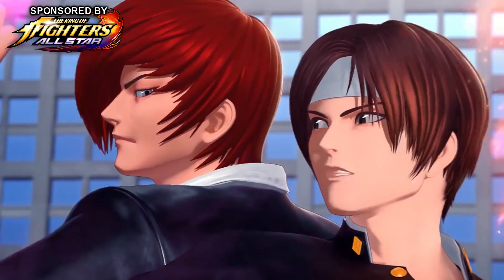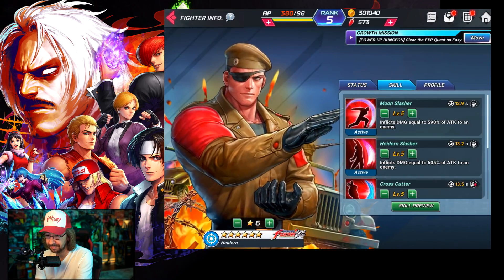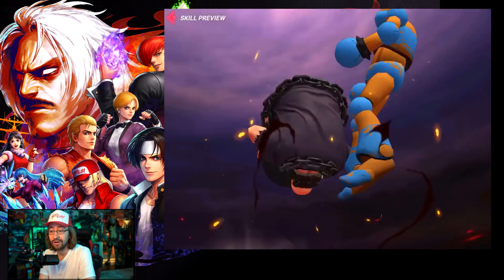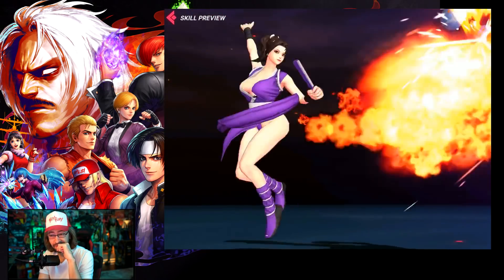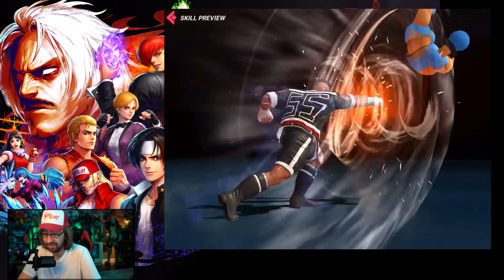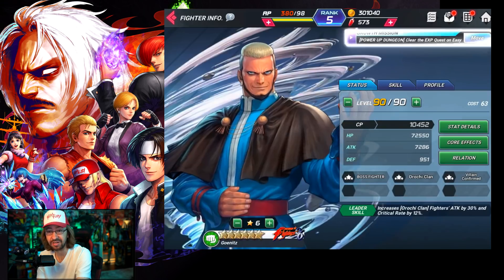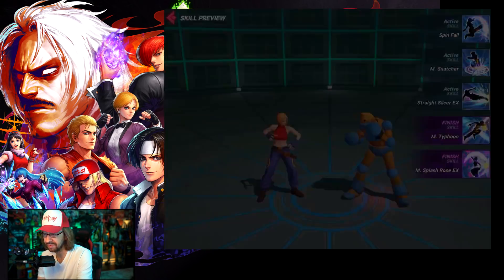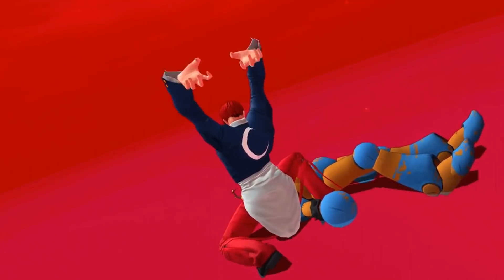RATE THE SUPER: The King Of Fighters ALLSTAR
Check out BLD by NZXT! The simplest way to get a customized gaming PC.